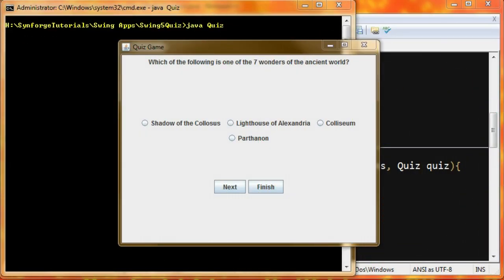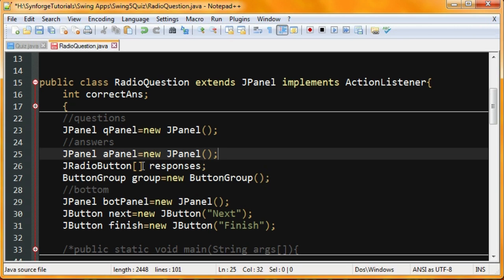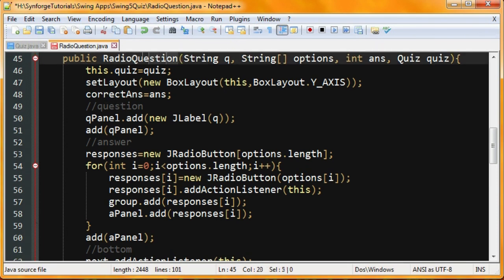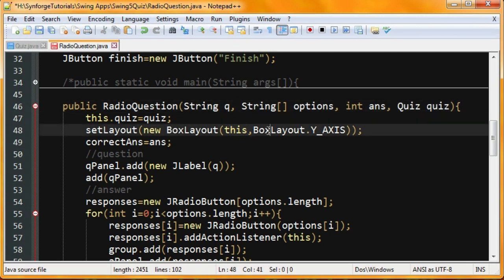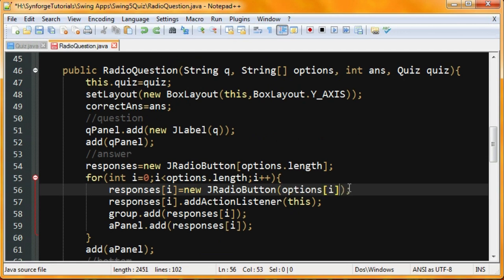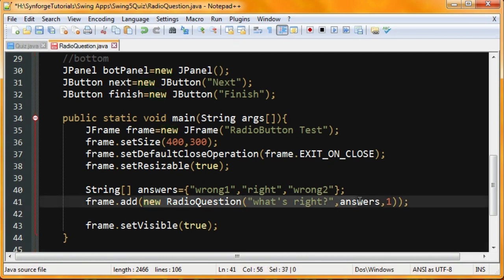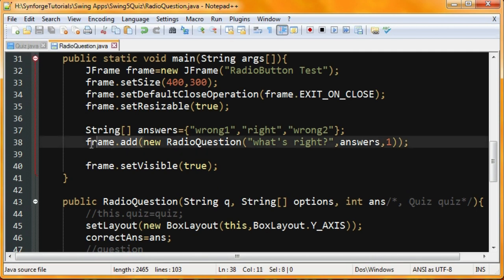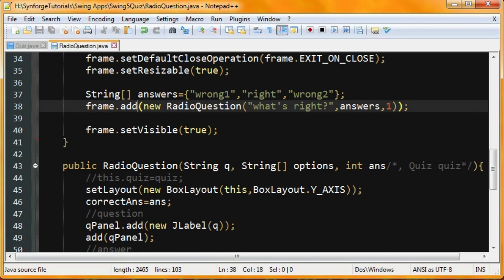Java Swing #4 Part I Interface "Box & Card Layout" Tutorial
Hello in this tutorial I'll be showing you how to make a quiz game. The new concepts for this tutorial will be box and card layout along with radio buttons.